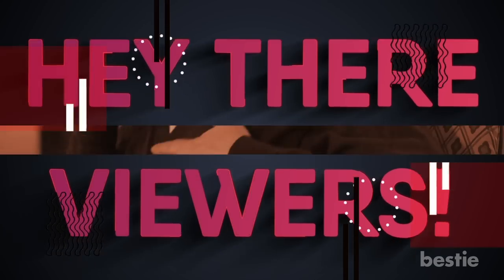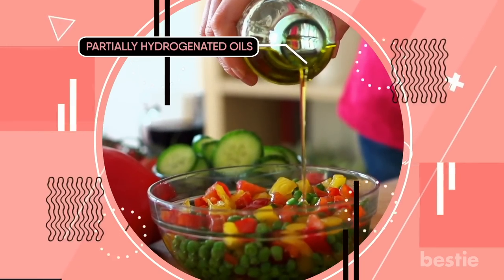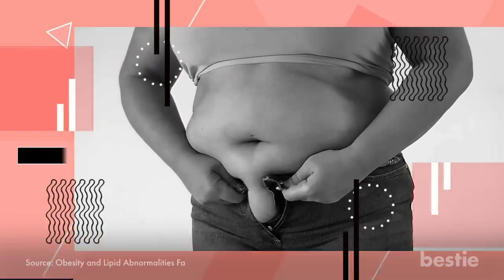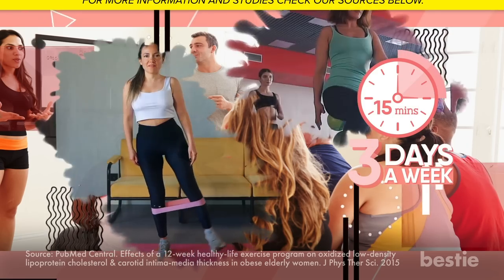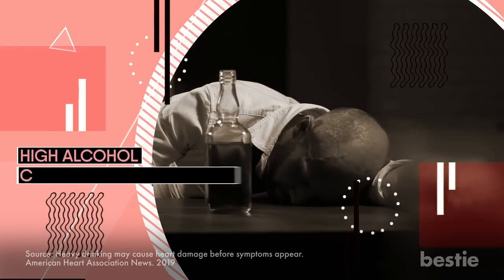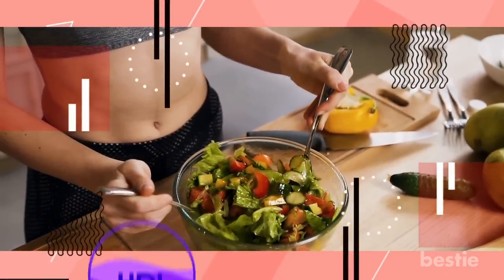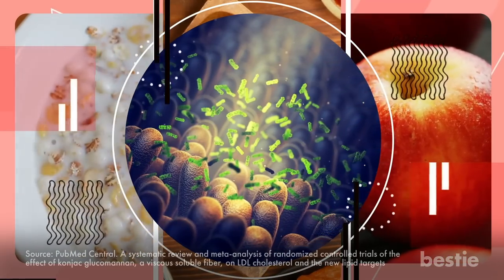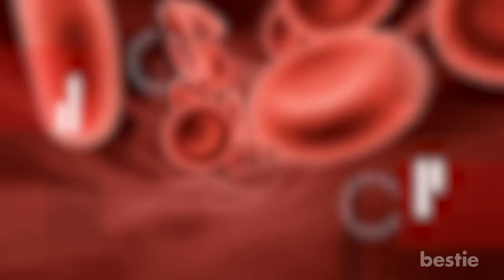8 Natural Ways To Lower Your High Cholesterol Levels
Most people are afraid of cholesterol, but the truth is your body needs it to make several hormones. It also helps keep the walls of your cells flexible. But just like everything else in life, too much cholesterol is harmful.

Low-density lipoprotein, or LDL, can lead to clogged arteries, heart attacks and kidney failure. In today’s video, we’ll discuss natural ways to lower your high cholesterol levels. Why should you rid your diet of trans fat? Why should you also eat fish? We’ll talk about all of these AND more…

Timestamps:
Intro - 0:00
Get Rid Of Trans Fat - 00:30
Maintain A Healthy Weight - 02:21
Exercise Regularly - 03:14
Watch Your Alcohol Intake - 04:20
Stop Smoking - 05:16
Low Cholesterol Diet - 06:04
Fill Up On Fiber - 07:08
Eating Fish - 07:40

Summary:
Get Rid Of Trans Fat
Trans fat is a kind of dietary fat that can damage your overall health and increase the risk of heart disease. Trans fat is made by changing unsaturated fats to make the fat in vegetable oil a bit more stable.

When you're obese, there's a greater chance of high cholesterol in your body.

Exercise Regularly
Exercise has many benefits, including improving physical fitness and reducing weight. It also helps bring down LDL levels and increase HDL cholesterol in your body.

Watch Your Alcohol Intake
Red wine has long been considered good for your health, but only when you drink it in moderation.

Stop Smoking
You thought drinking was bad? Another vice that can really increase your bad cholesterol is smoking. When you smoke cigarettes, the tobacco changes the way your body processes cholesterol.

Low Cholesterol Diet
Your diet plays a vital role in improving your good cholesterol levels, and reducing LDL. Instead of focusing on one or two foods to help moderate your cholesterol. you should have a wide variety. This will increase the benefits.

Fill Up On Fiber
Eating high-fiber foods like oatmeal, apples and prunes can keep your body from absorbing cholesterol.

Eating Fish
If you want to lower your cholesterol levels, try eating fish two to four times a week. I'm not just talking about any fish. Fatty fish that's rich in omega-3 is especially good for you.